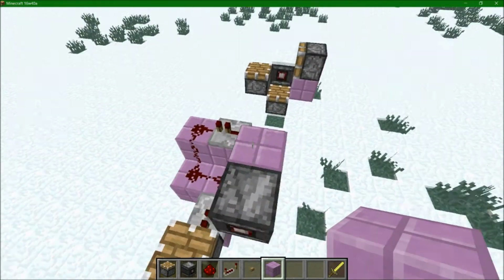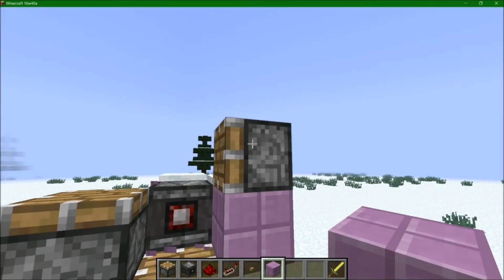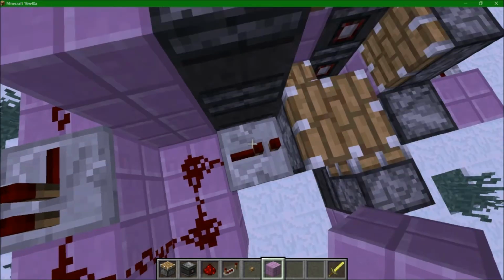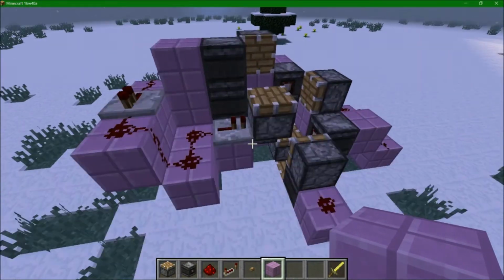Minecraft 1.11 | Snapshot 16w40c | Minecraft Tutorial | Observer Block | Elevator